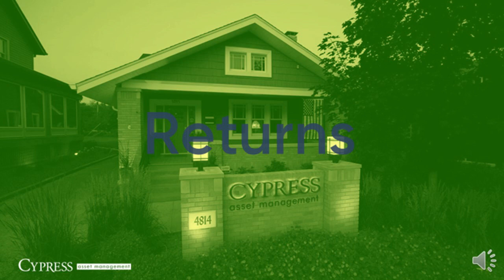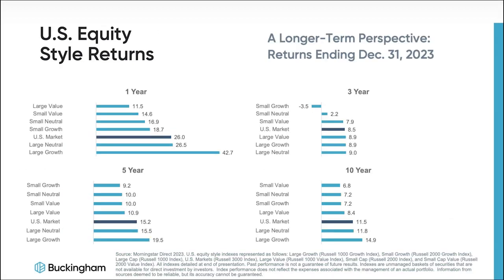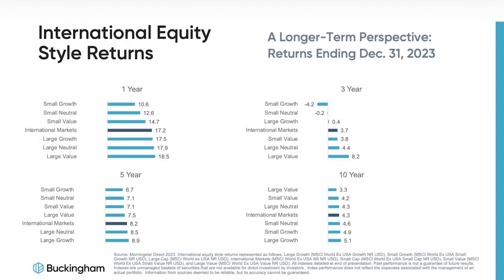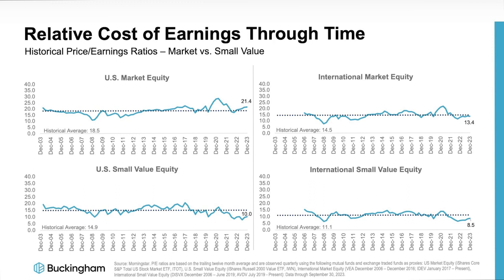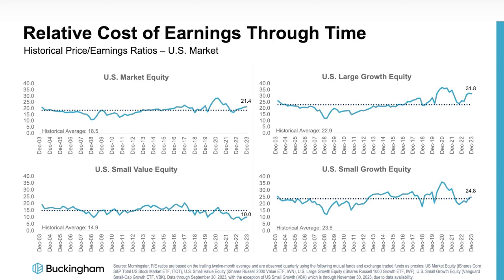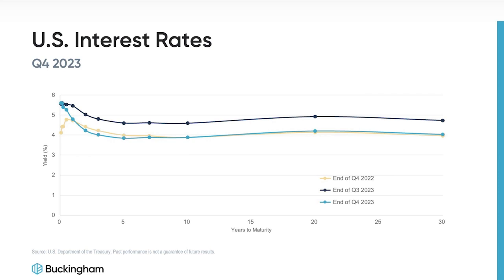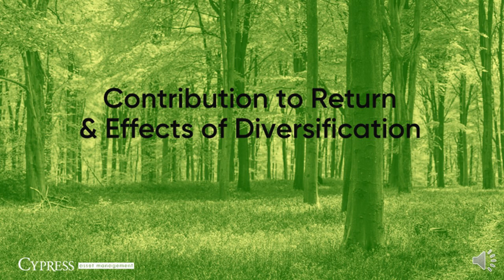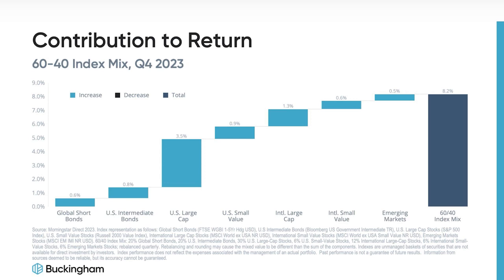Quarterly Perspectives, Q4 2023